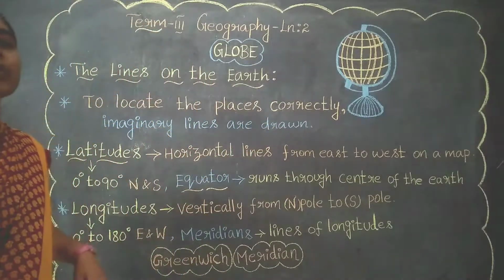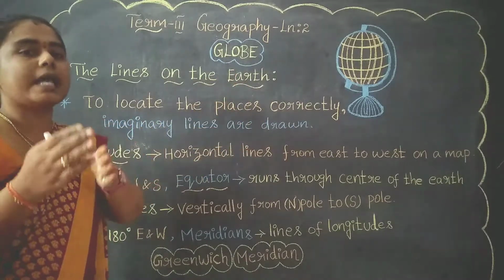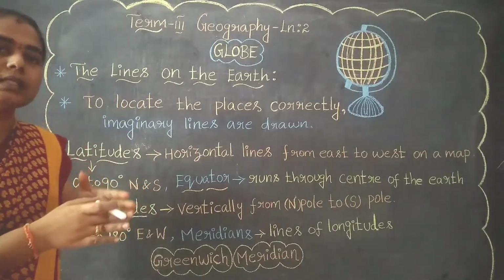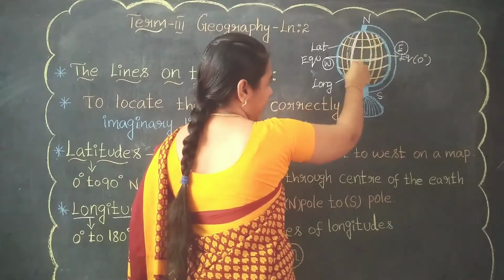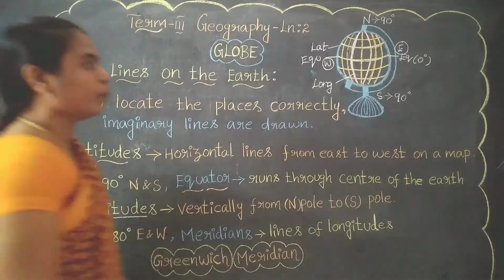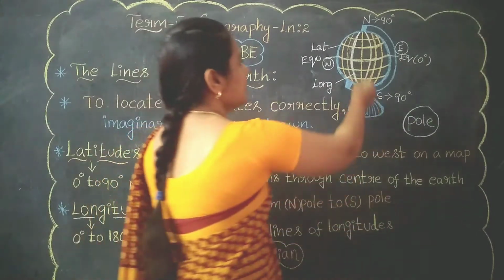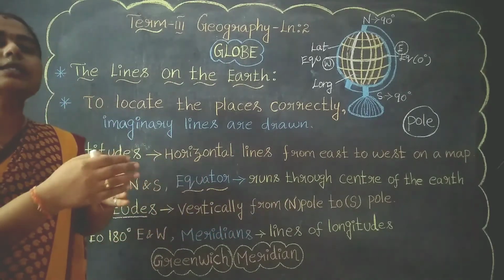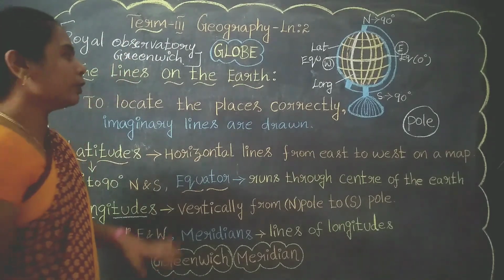ln 2 The Globe part 8 Class 6 Social Science